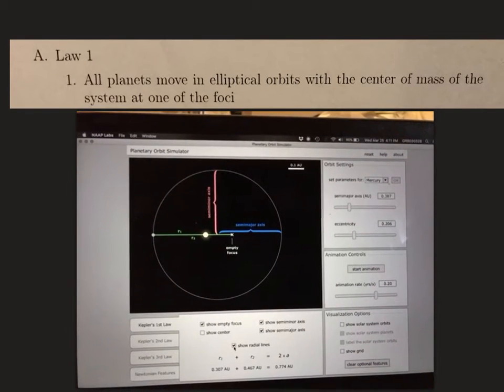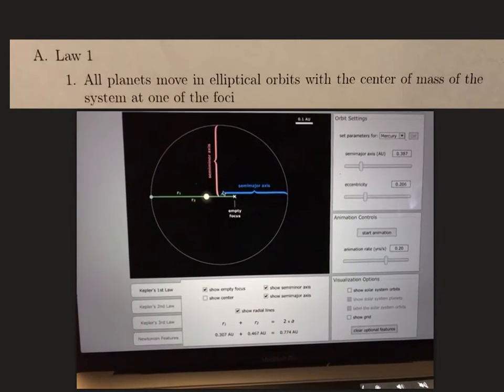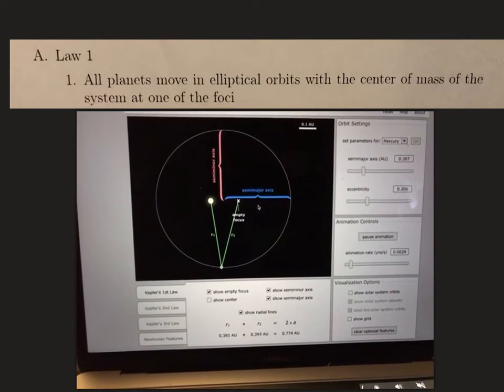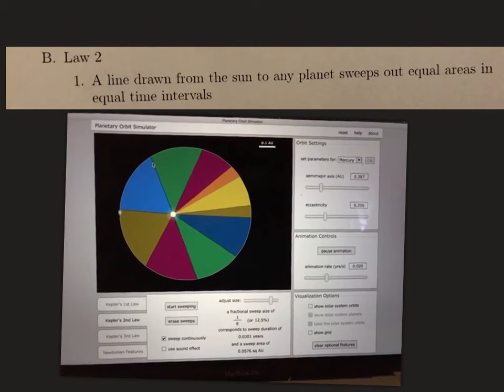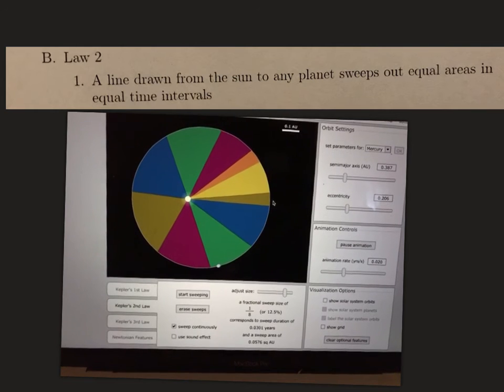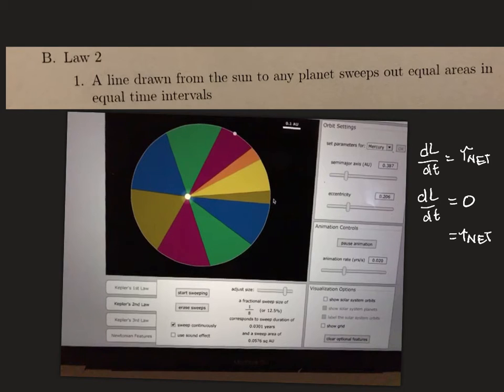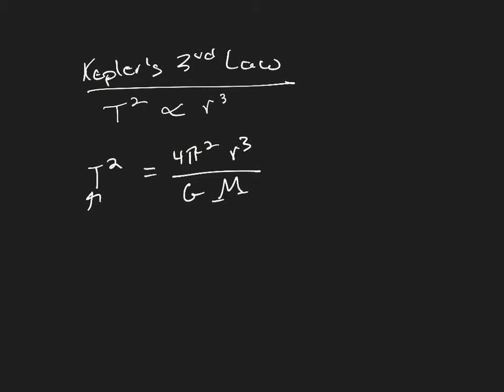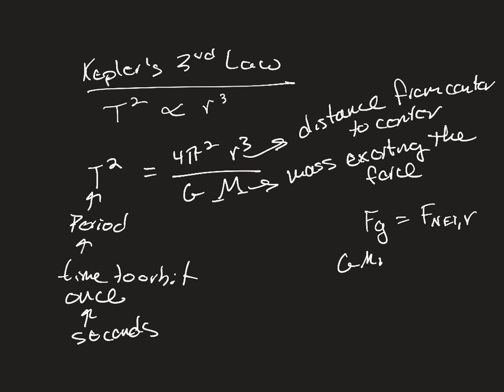Kepler’s Laws for PHYS151